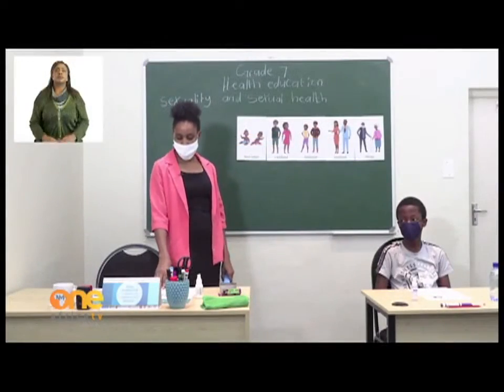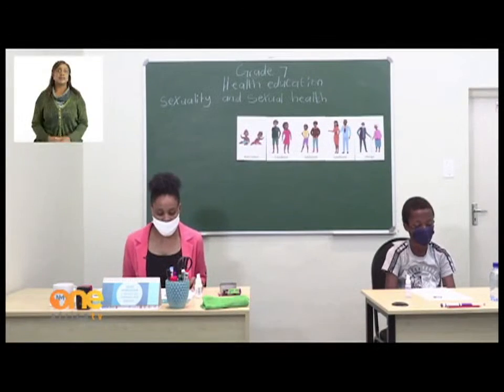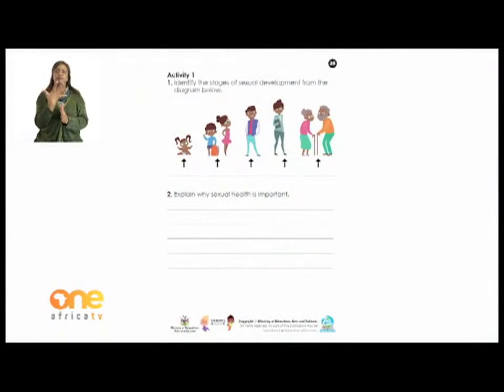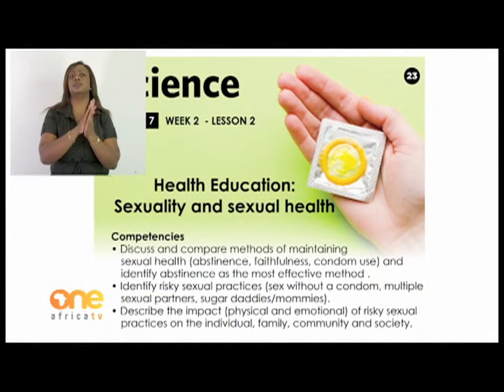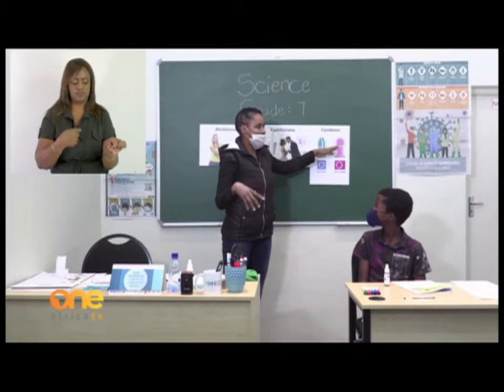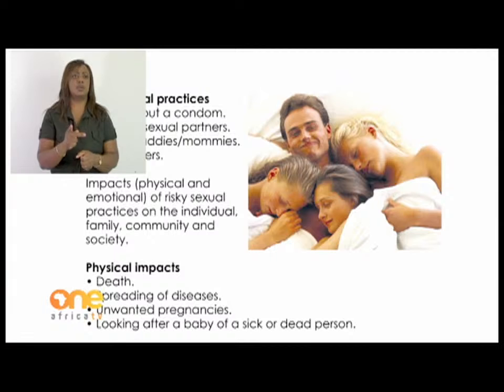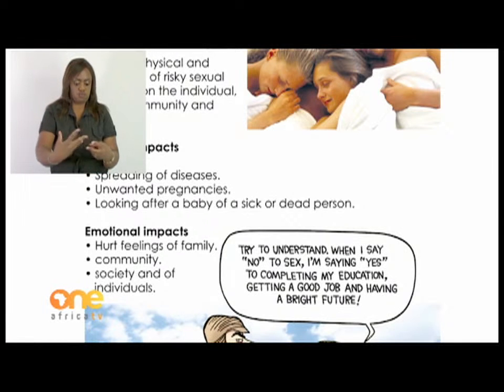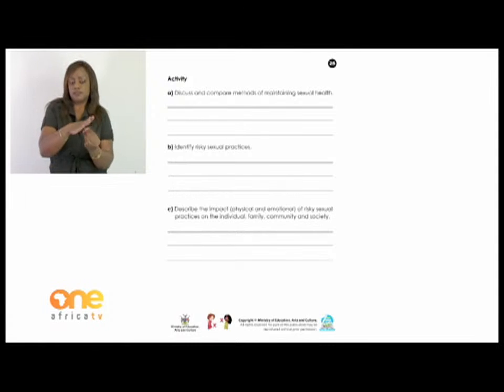LearnOnOne | Gr 6&7 | Science (Sexuality & Sexual Health) | Content by My Zone (NMH)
LearnOnOne | Gr 6&7 | Science (Sexuality & Sexual Health)